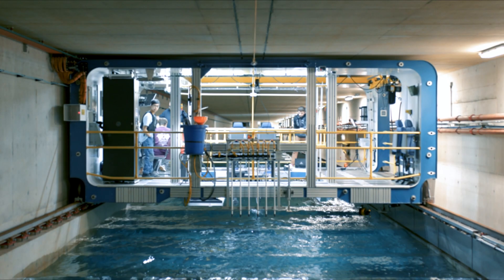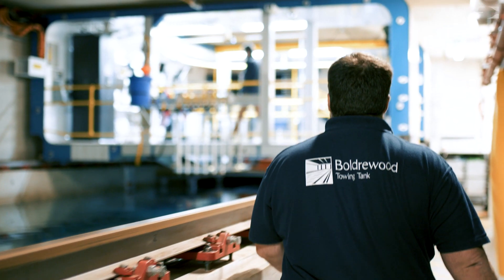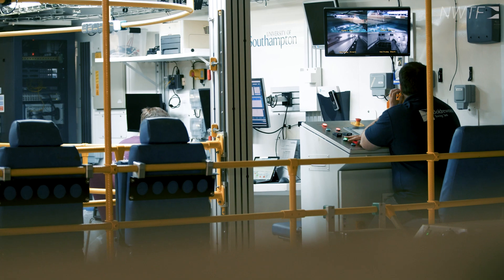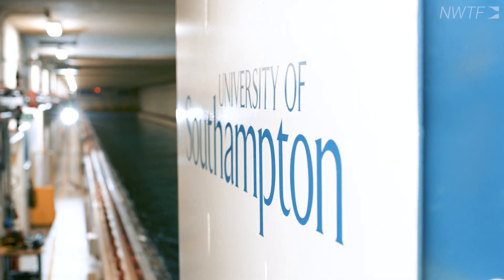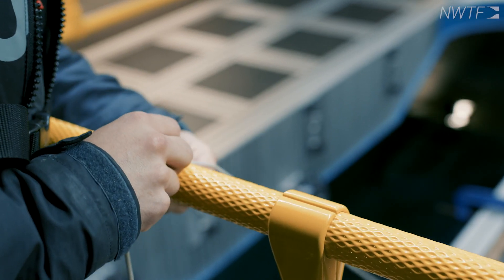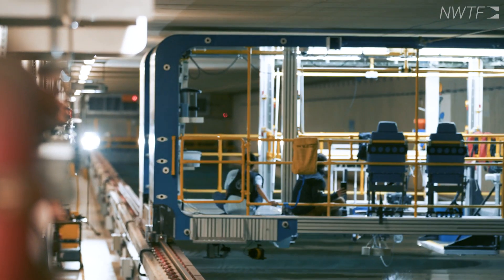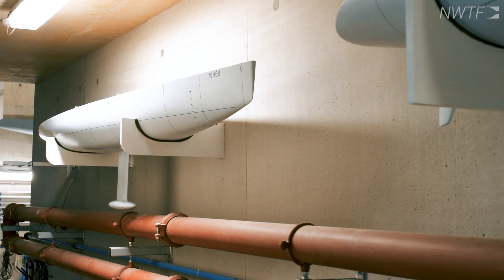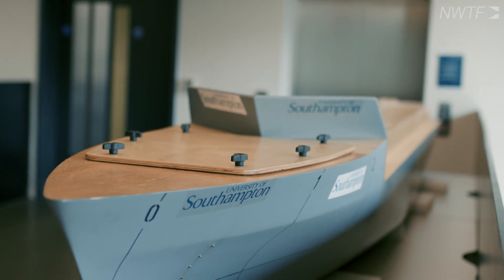Towing Tank, University of Southampton. Part of the National Wind Tunnel Facility (NWTF).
The University of Southampton Towing Tank is a new facility located at the recently opened Southampton Boldrewood Innovation Campus, which the University shares with Lloyd’s Register’s Global Technology Centre.

With dimensions of 138 m x 6 m x 3.5 m and a maximum carriage speed of 10 m/s, this world class facility is ideally suited to support teaching, research and commercial clients, not just for conventional ship model testing but across the aerospace, energy, and transportation sectors.